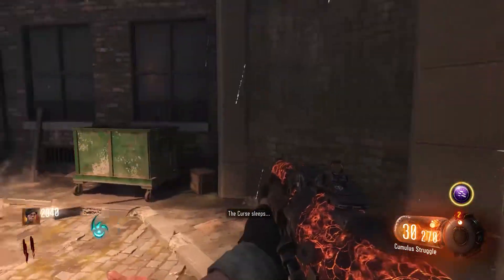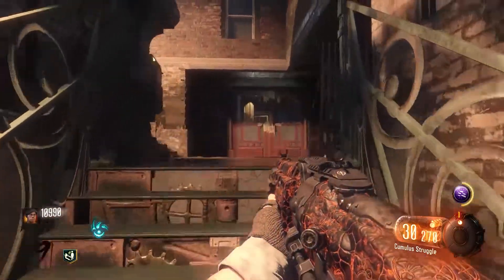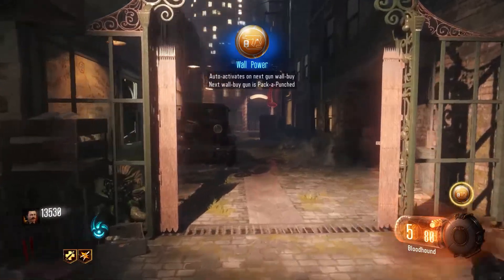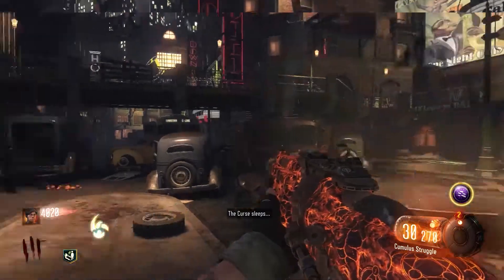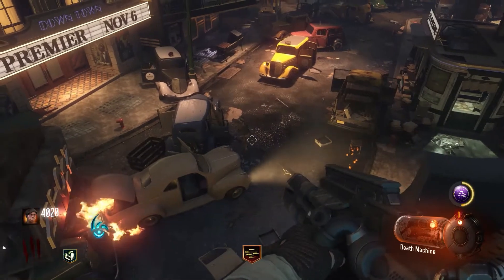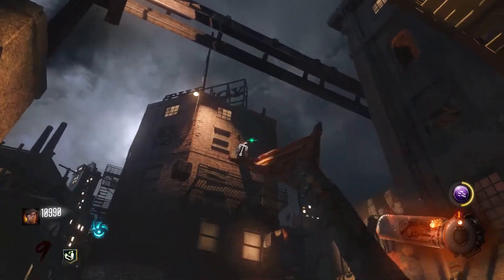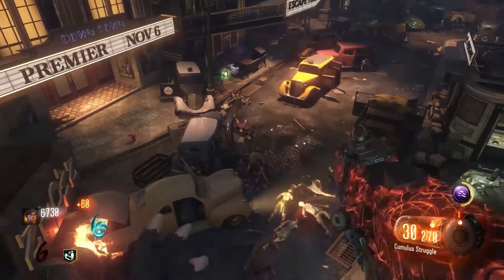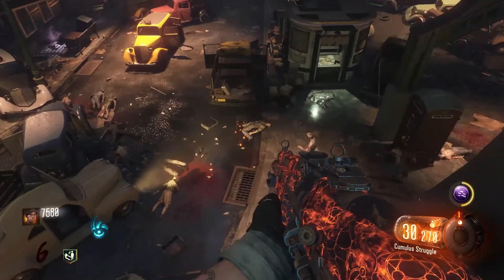Unlimited Beast Mode Glitch WORKS in 2020!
Similar to the death machine glitch using the glitch variants, you can use the beast mode as long as you want being able to zap zombies, turn on perks, open gates, etc! Also there is a cool spot you can have Godmode in.